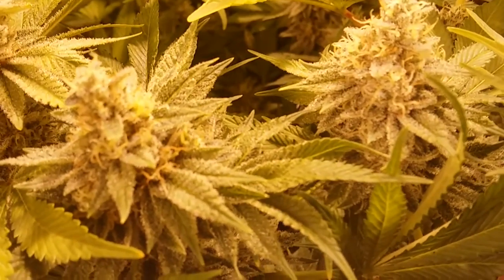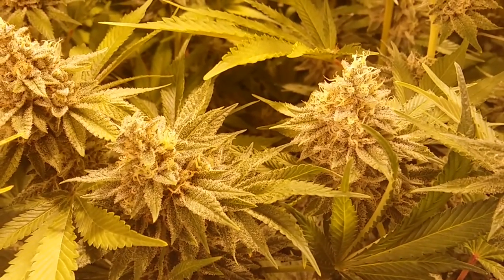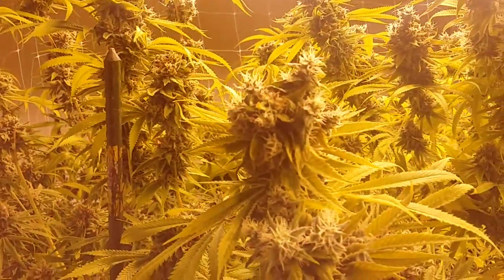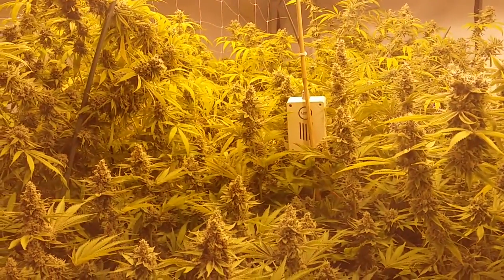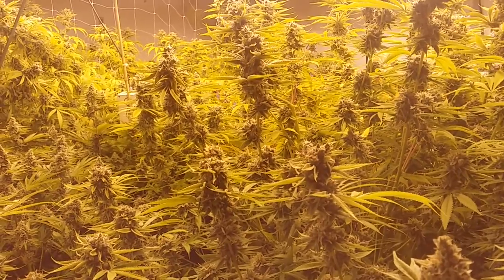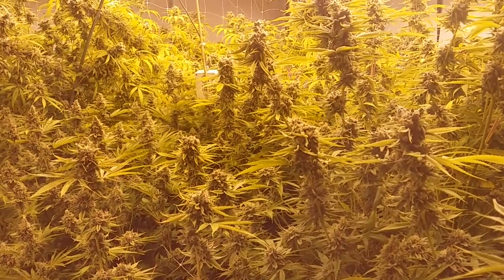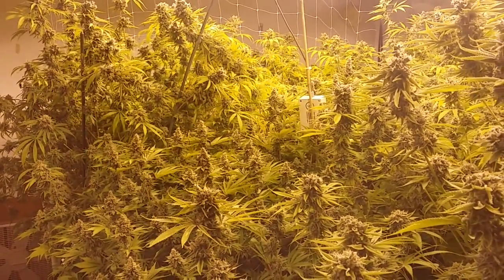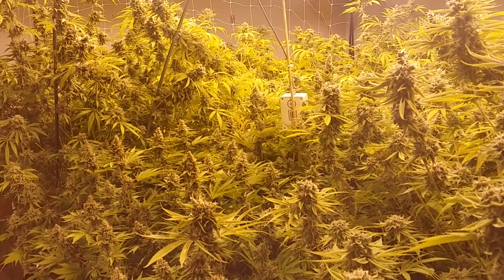3rd Cycle NoTill Beds: Grease Monkey/Gutbuster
one week to go and things are getting chunky...gearing up for the NoTill "talks" videos coming up very soon! thx for your patience.